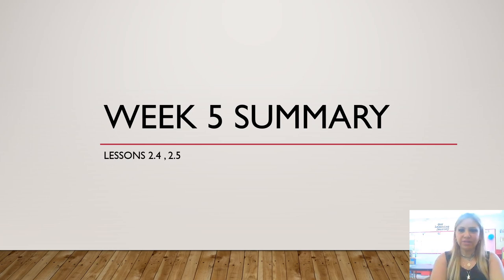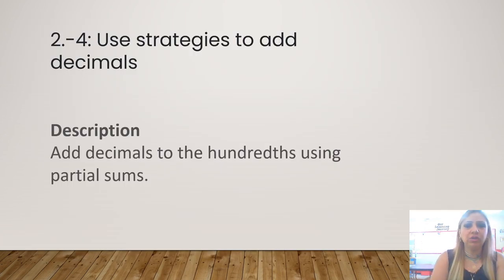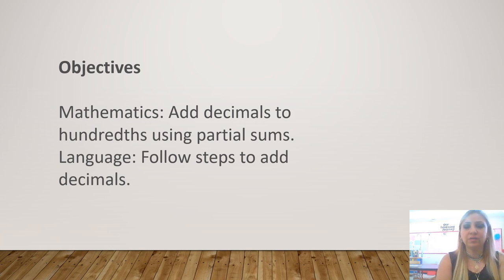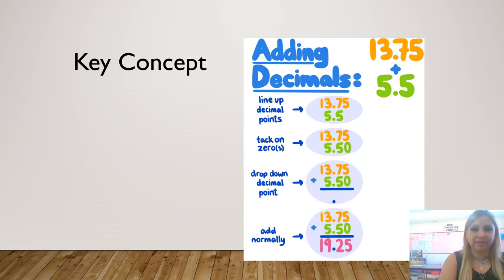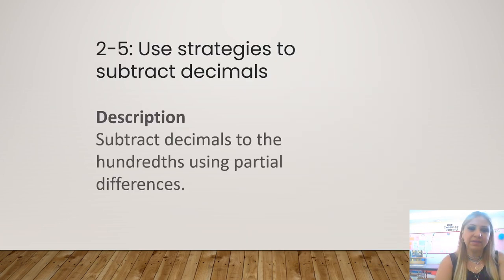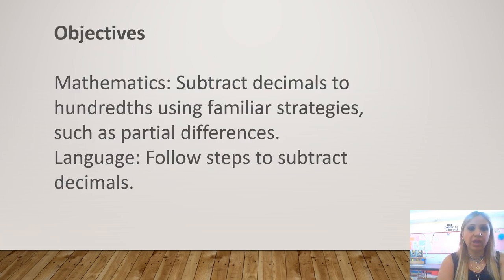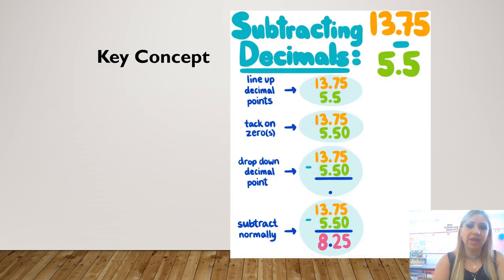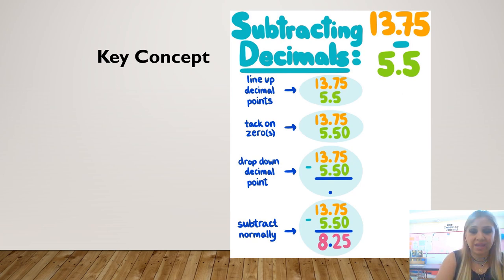Summary Add and subtract decimals - Math - Week 5 - Grade 5 - By Ms. Lama Hanbali